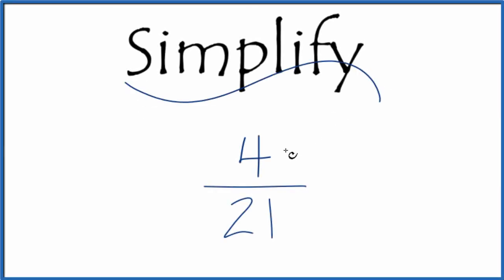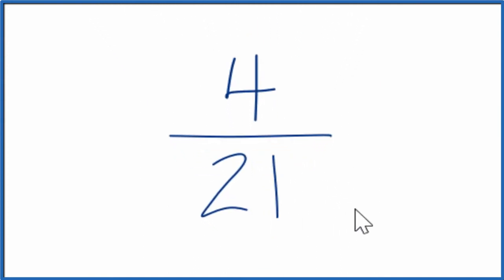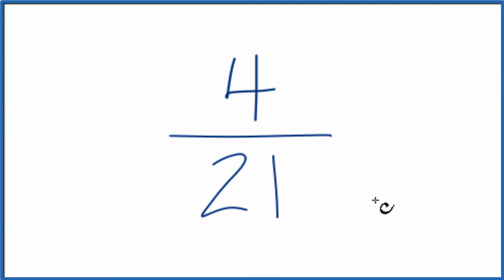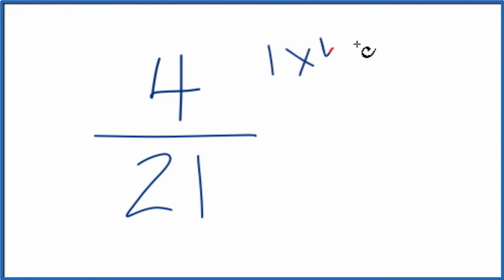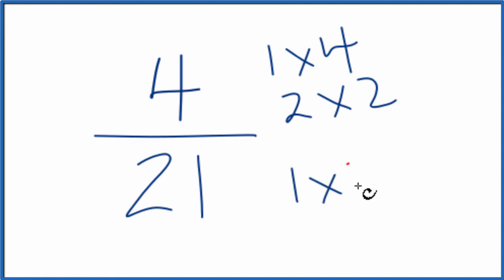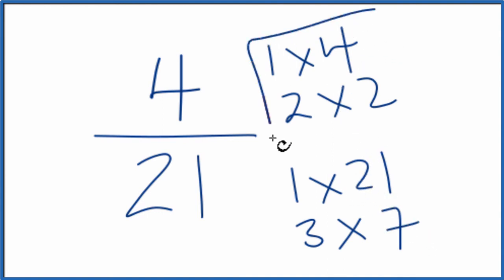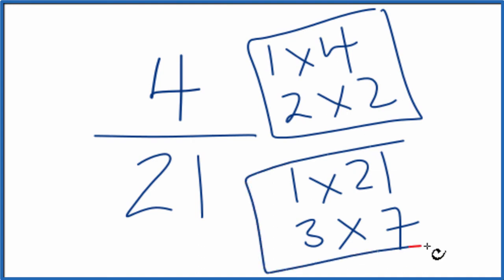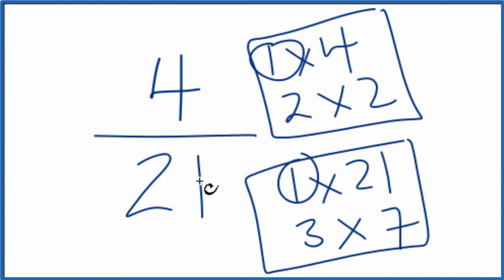How to Simplify the Fraction 4/21